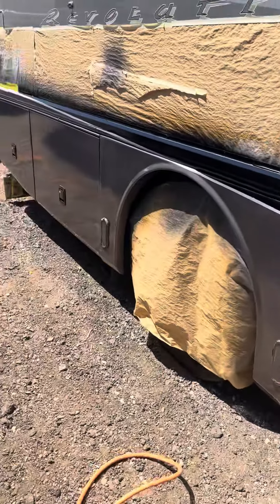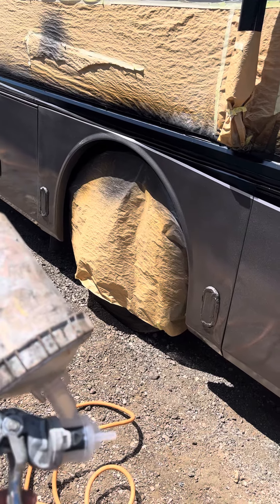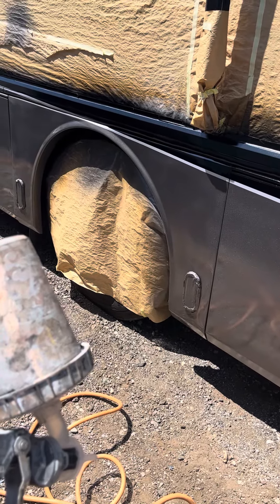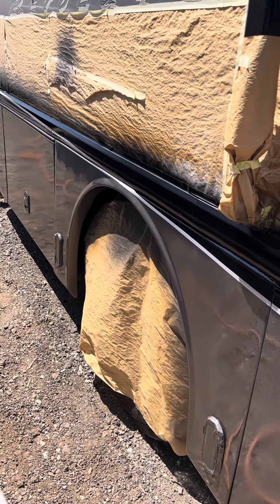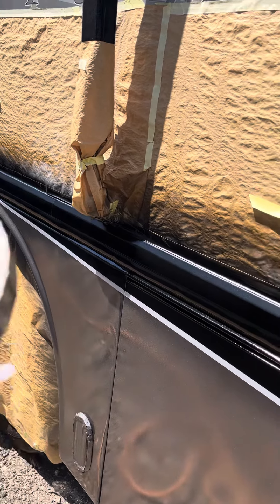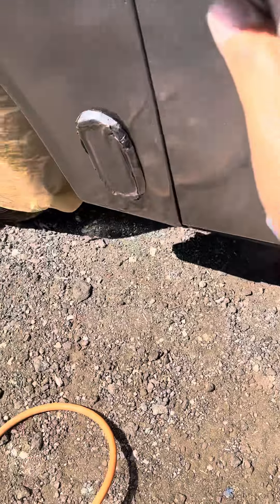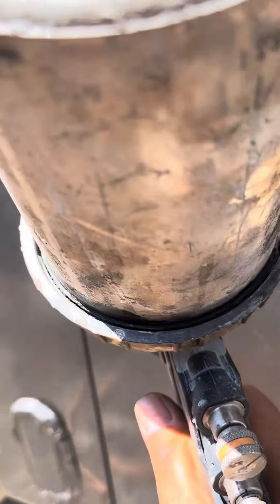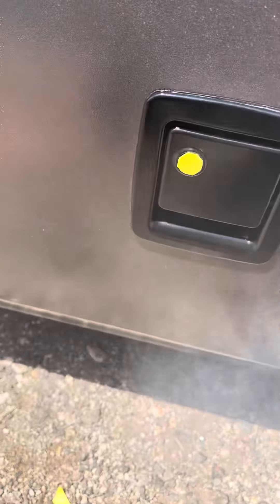Mead automotive and Rv repair